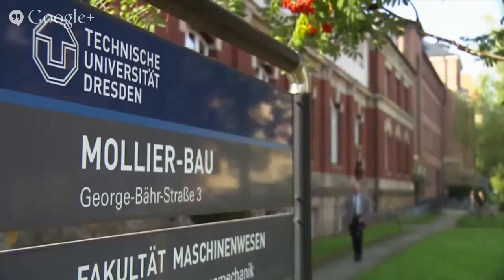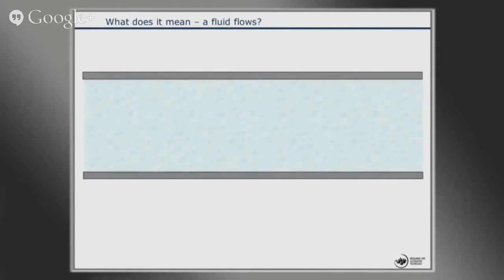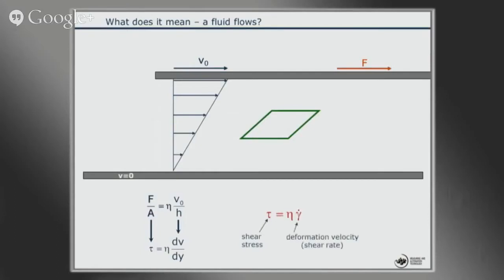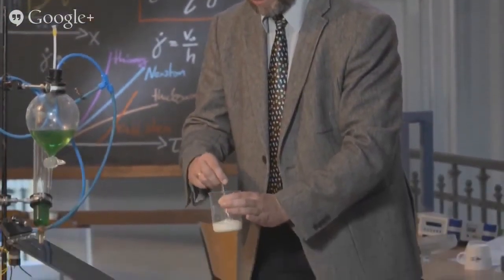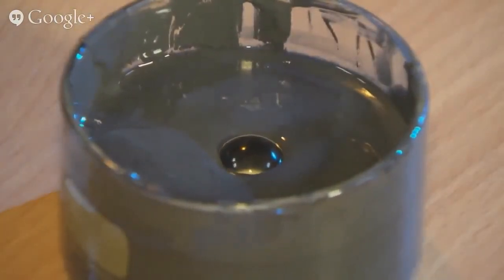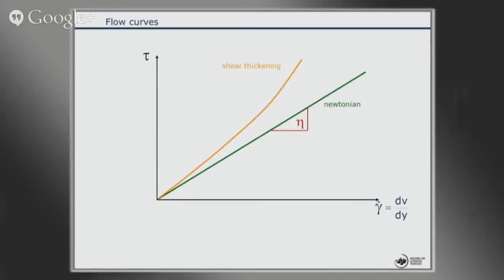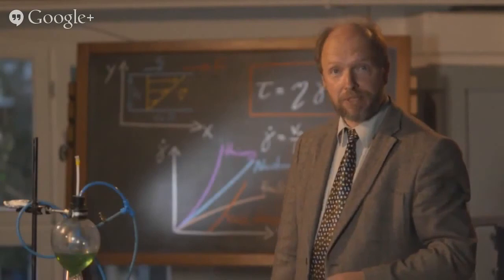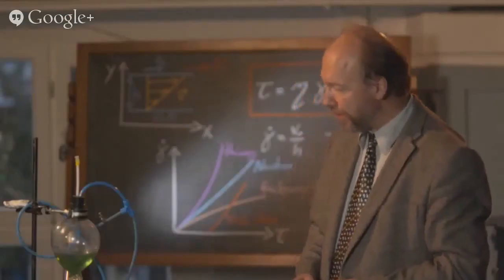Smart Fluids - the world of liquids beyond water - Prof. Dr. Stefan Odenbach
Flowing water is a well-known experience for everyone. Nonetheless – only a few liquids behave as simple as water. The majority of fluids show e.g. a dependence of viscosity on mechanical loads applied. Within the session you will learn about the question what the expression “a liquid flows” really means and you will become acquainted with liquids which show significant changes in their properties forced by changes in mechanical load. Moreover you will meet a class of smart fluids which can be controlled by external stimuli like magnetic fields.